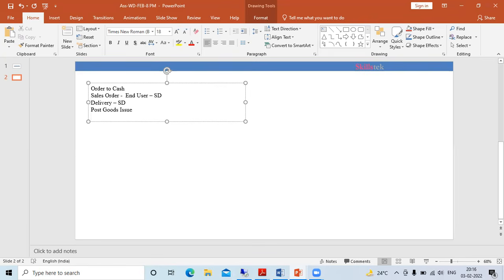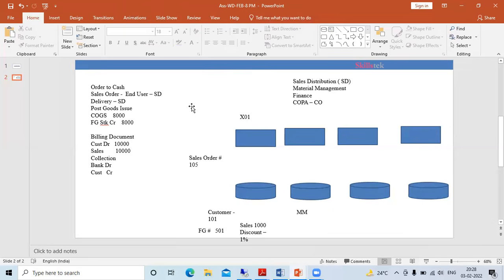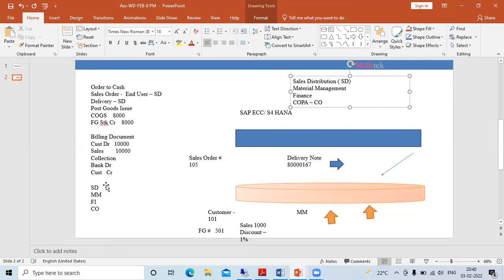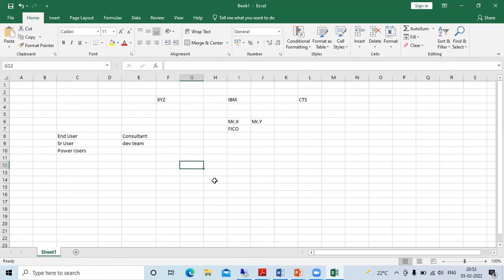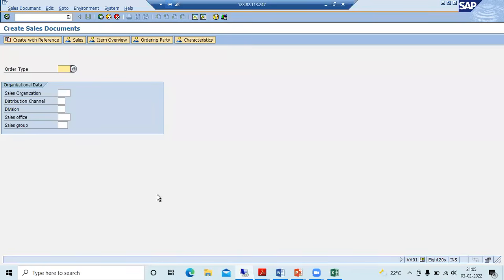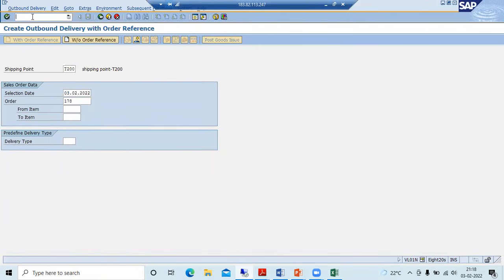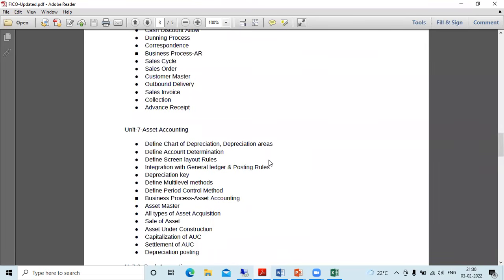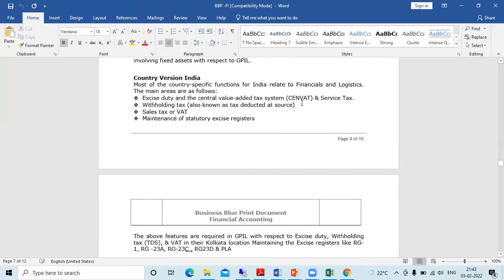SAP S4 HANA FICO Training - Induction Session | Associate Level - By Pradeep Hota | Skillstek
This is the induction session video of SAP FICO Training on S/4HANA. Covers a detailed overview of all key sub-modules and elements of SAP FICO in S4 HANA and how they works.

Live Online Training Courses by Pradeep Hota:-

Build your SAP concepts clear with Skillstek's Blog section:-